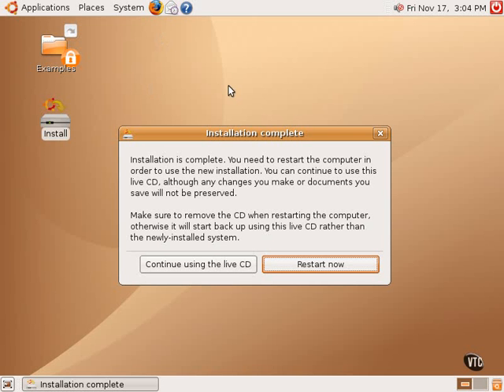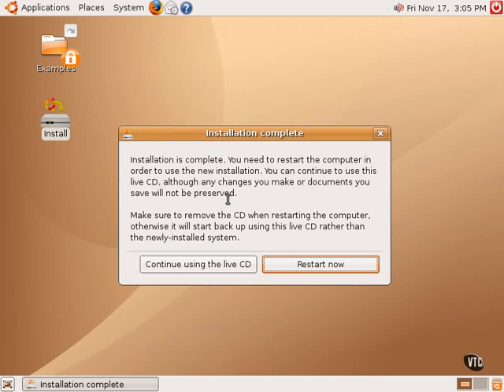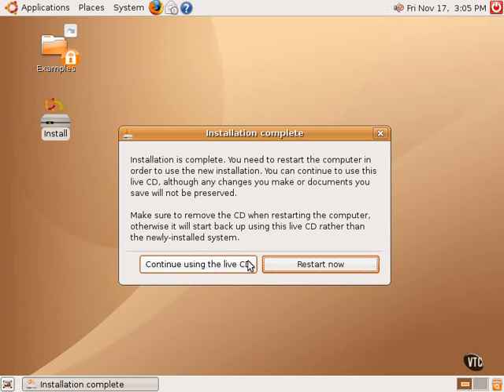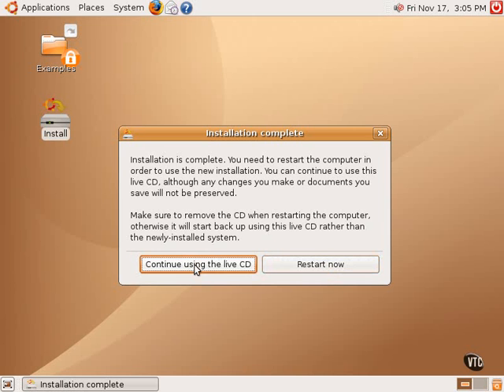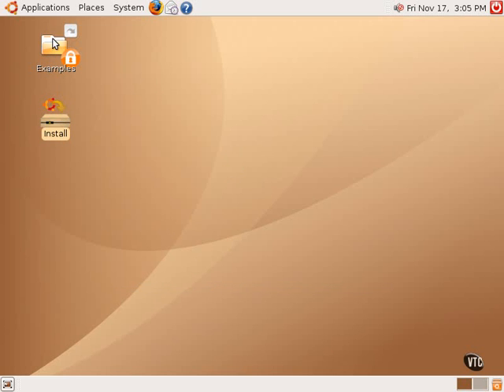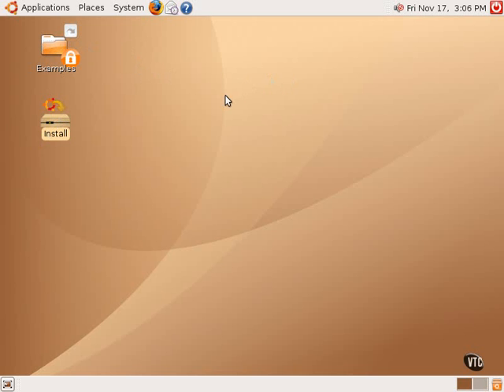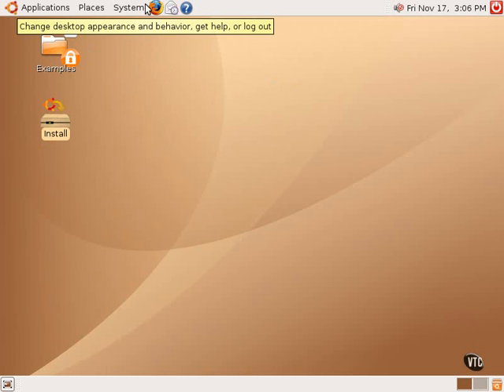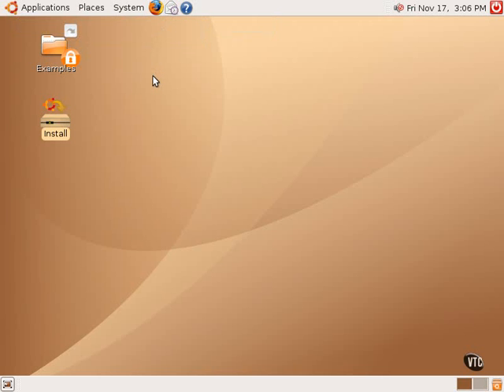Ubuntu Linux Tutorials Chapter03.Booting LiveCD part 6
Lesson06.Install LiveCD Pt.2